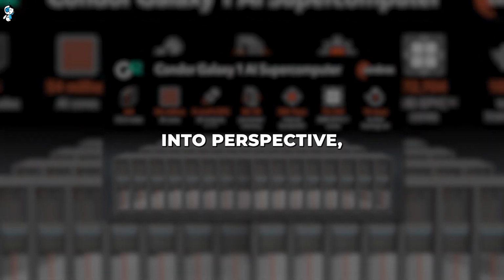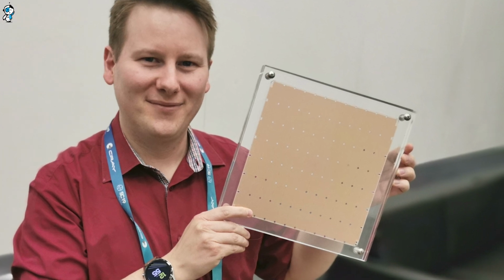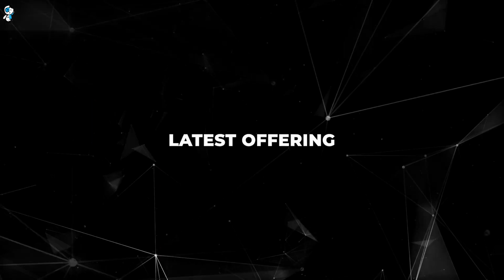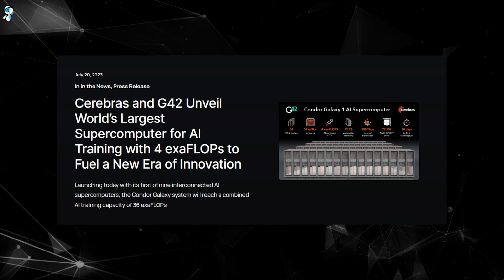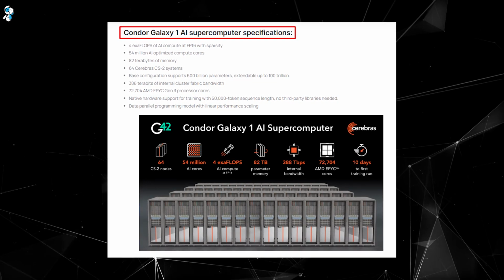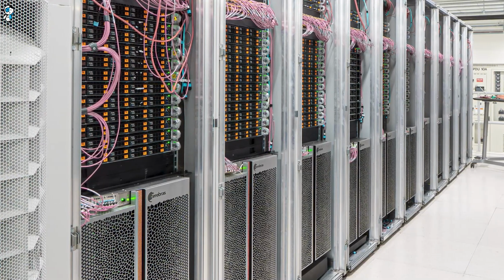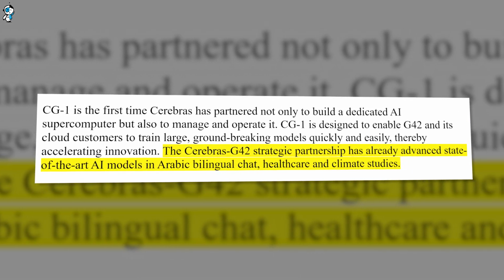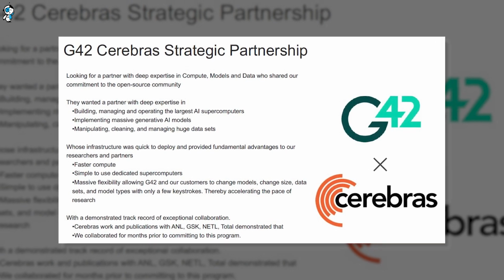INSANE New AI Supercomputer Outperforms NVIDIA!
Cerebras unveils Condor Galaxy 1, the world's fastest AI supercomputer delivering an astronomical 2 exaflops! Learn how this revolutionary system leverages Cerebras' cutting-edge Wafer Scale Engine 2 processors, each containing 850,000 AI cores on a single chip. Discover how Condor Galaxy 1 achieves up to 200x faster performance than Nvidia's top GPUs for key AI workloads. We dive into the specs and architecture that make Condor Galaxy 1 the most powerful AI supercomputer on the planet.

See how Cerebras' wafer-scale approach enables unprecedented scaling to train enormous deep-learning models with trillions of parameters. Understand their plans to interconnect nine 4 exaflop systems into a 36 exaflop AI mega constellation called Condor Galaxy.

Get key insights on how pioneering customers like G42 are already leveraging these systems to accelerate healthcare, Arabic NLP, and other real-world applications. If you're interested in the bleeding edge of AI infrastructure and how Cerebras is pushing boundaries, you don't want to miss this video!